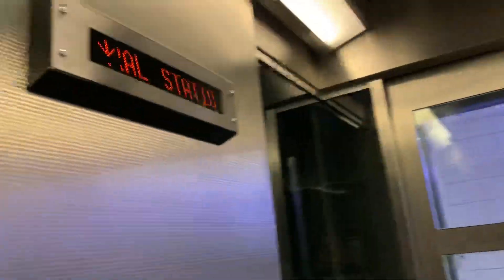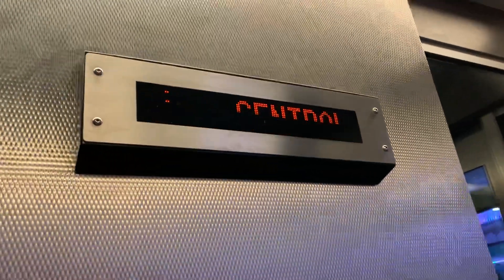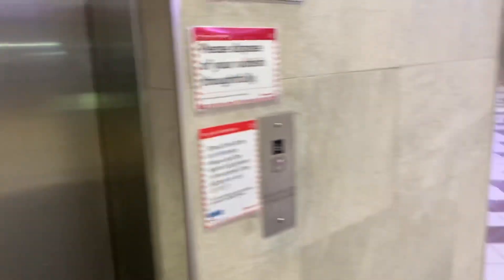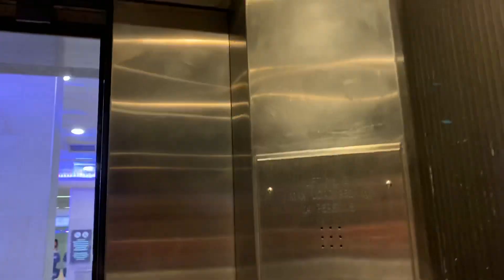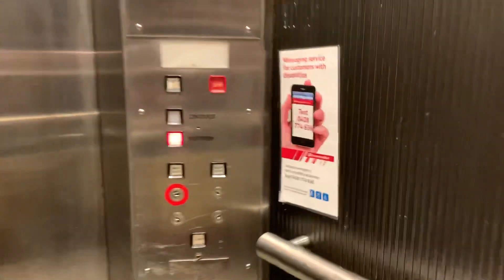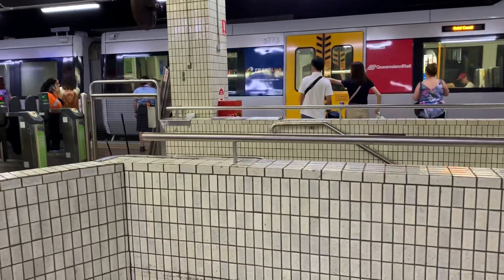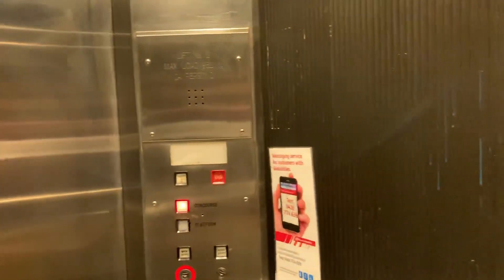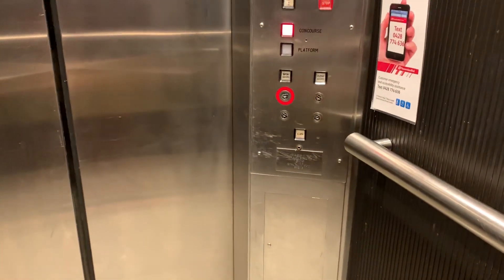2 Lifts at Central Station